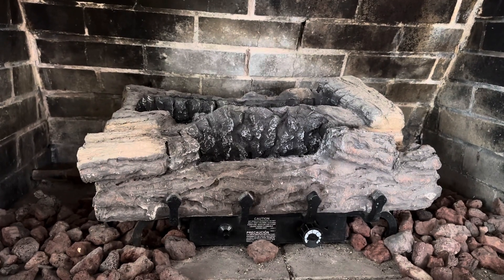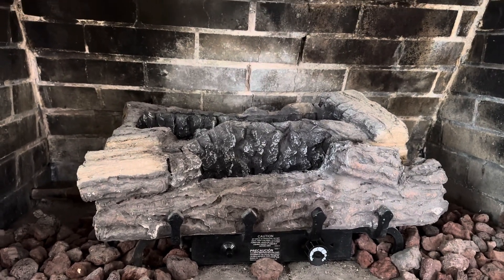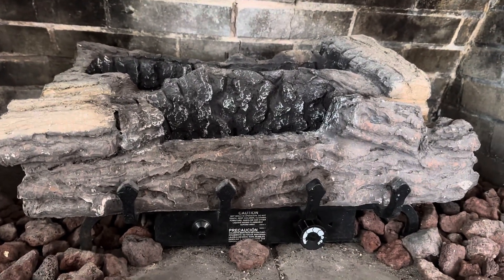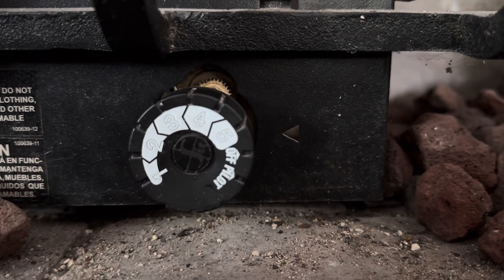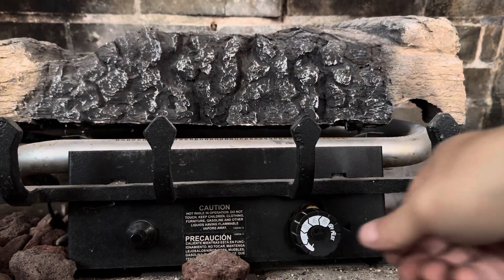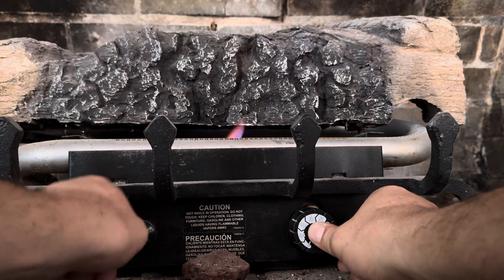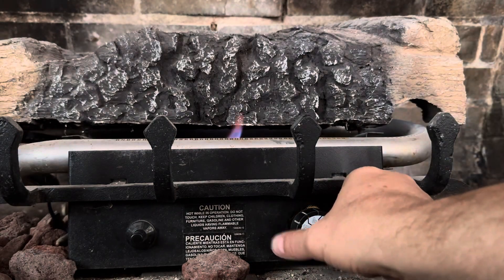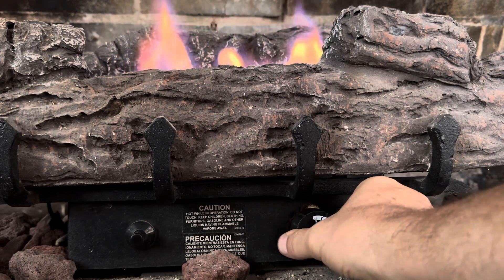How to Operate the Gas Log Fireplace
How to operate the gas log fireplace at our Small Town, Big House vacation rental in Taylor TX